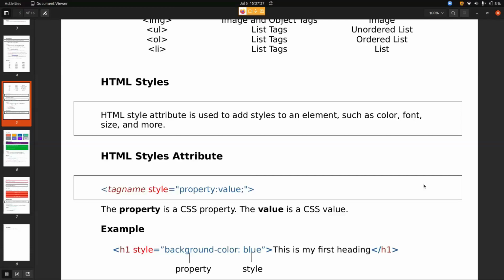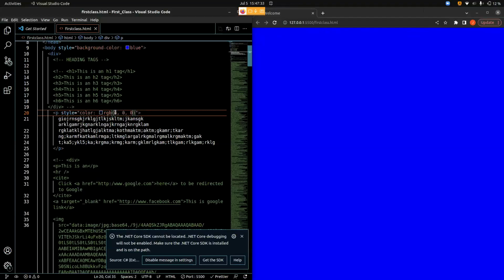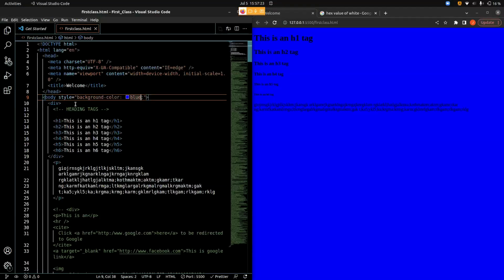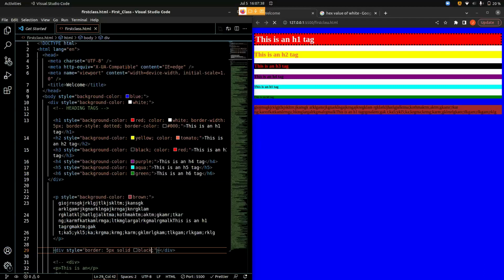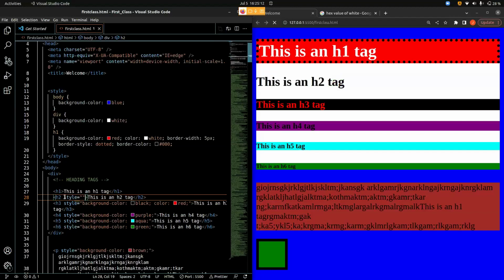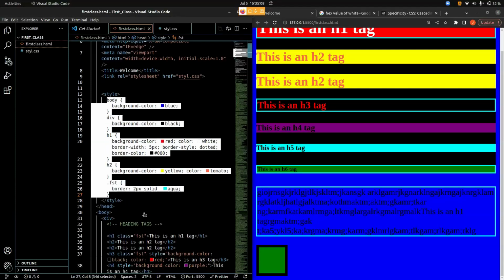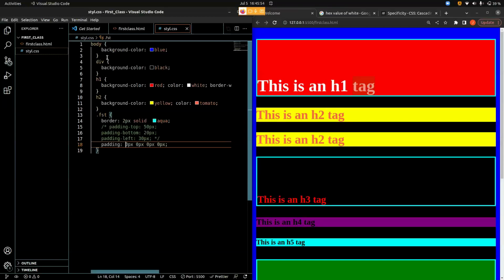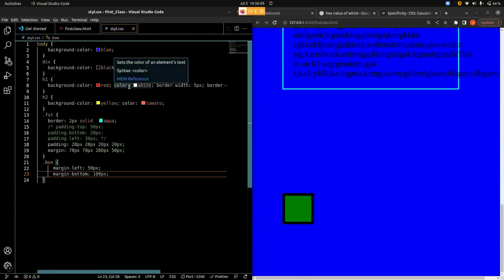INTRODUCTION TO Styling With CSS || July 5, 2023 Class || Digital Skills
LEARN MORE ABOUT DIGITAL SKILL SCHOOL